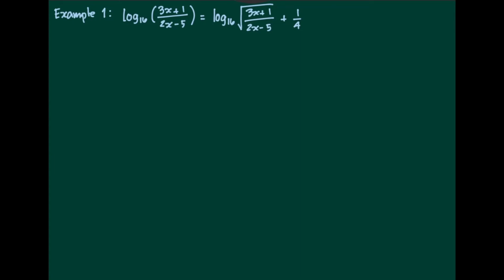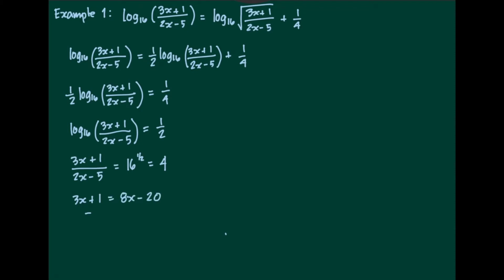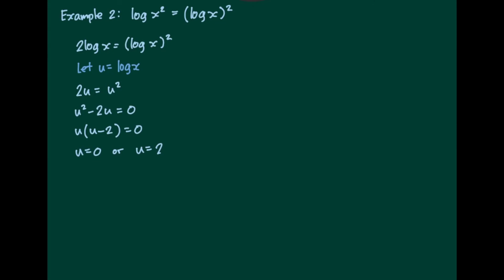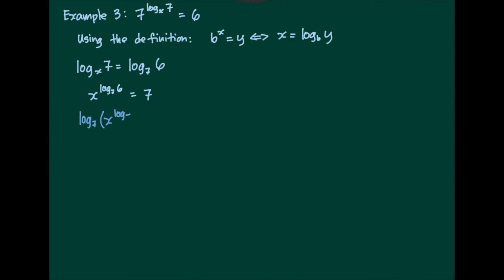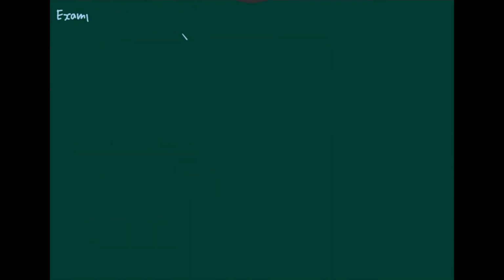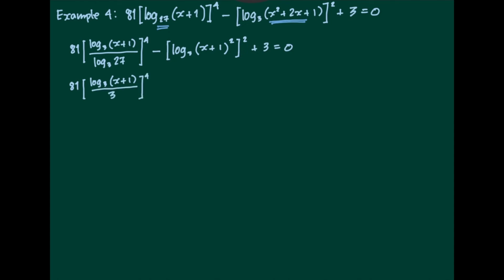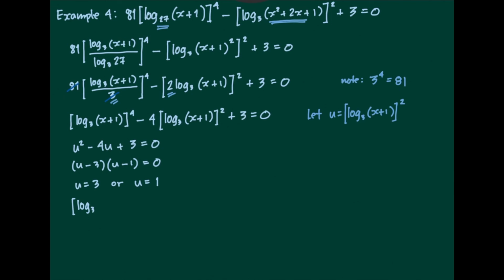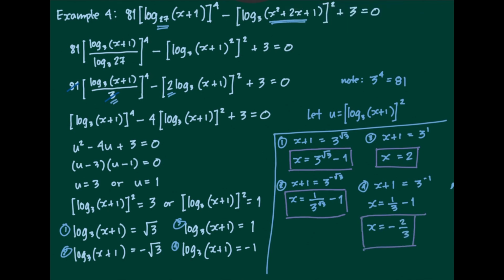304-2 Logarithmic Equations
In this video we look at examples on applying the laws of logarithms to solve equations.